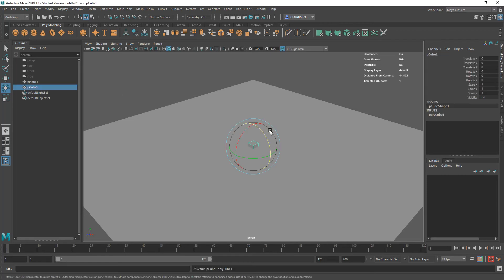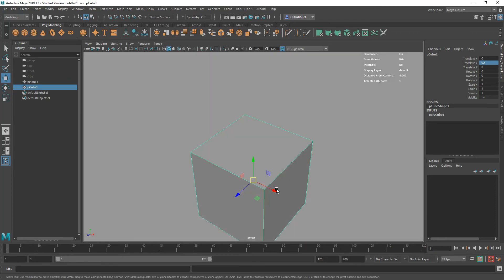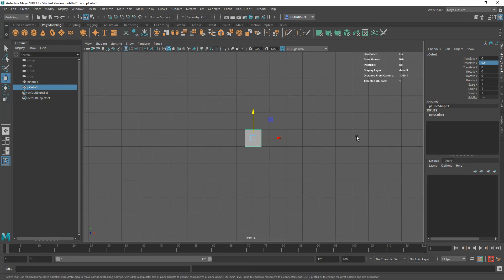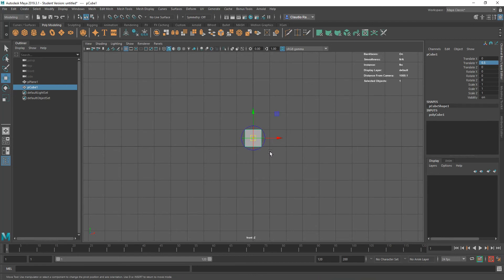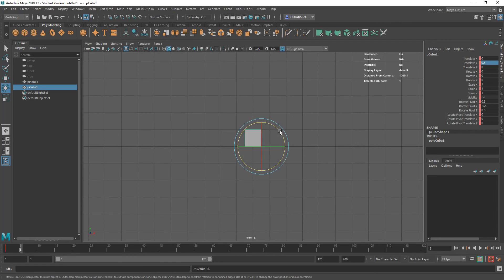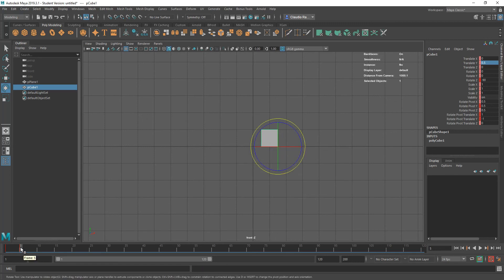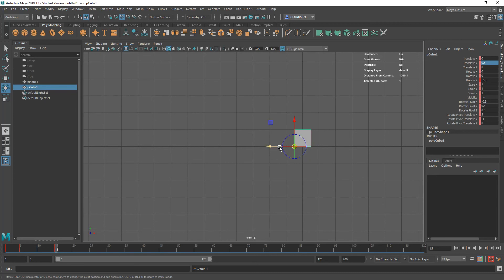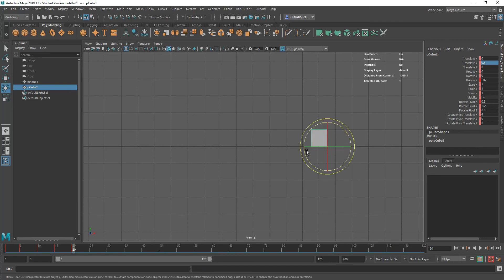Maya - Rotating a Box Animating Pivot